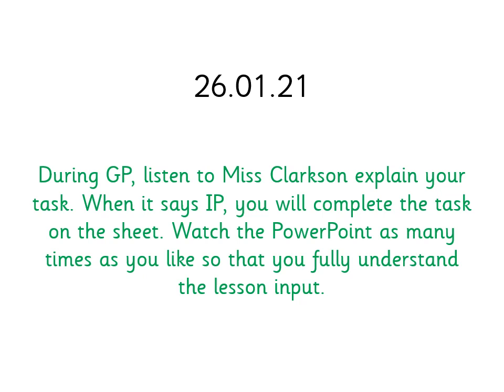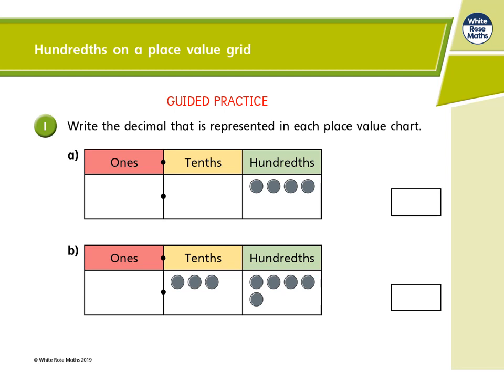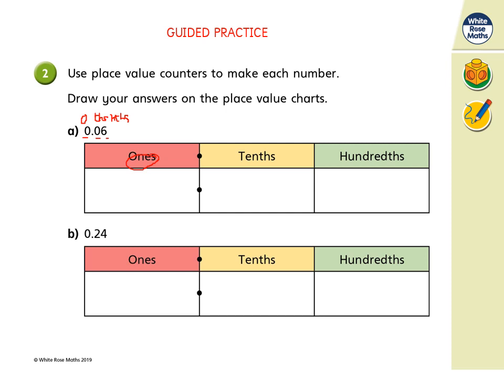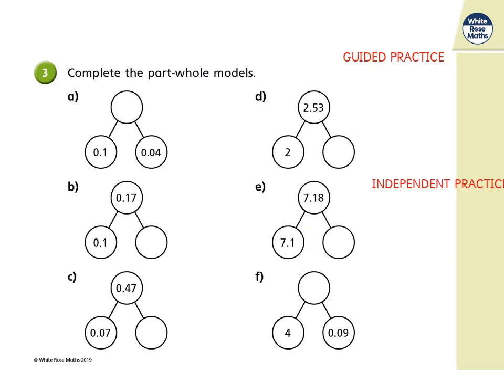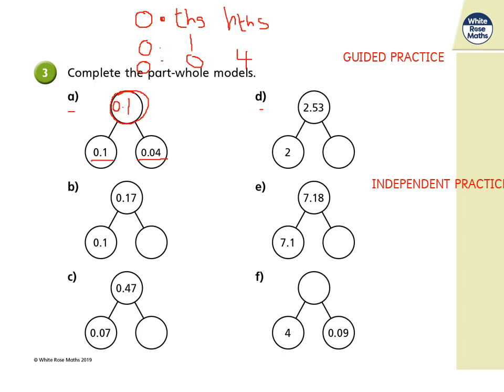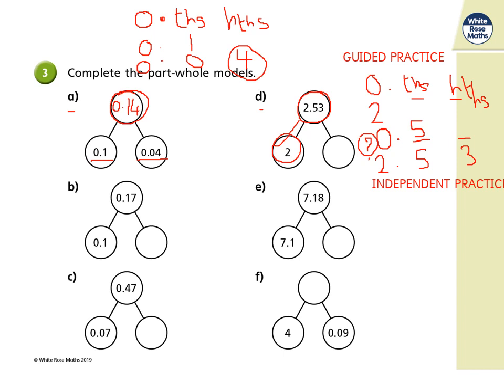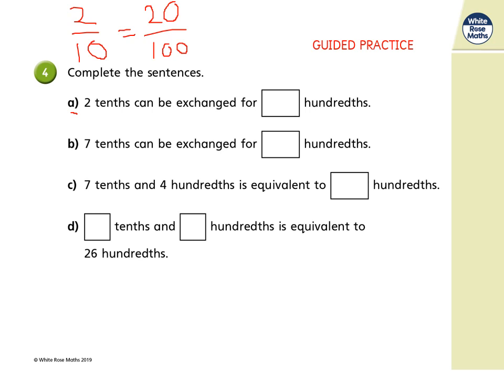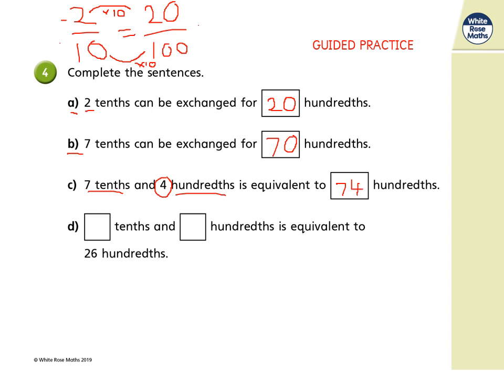26.01.21 LD- Numeracy